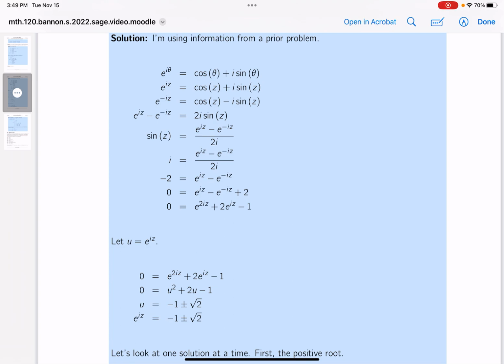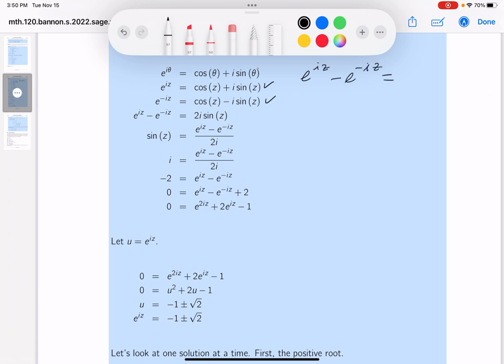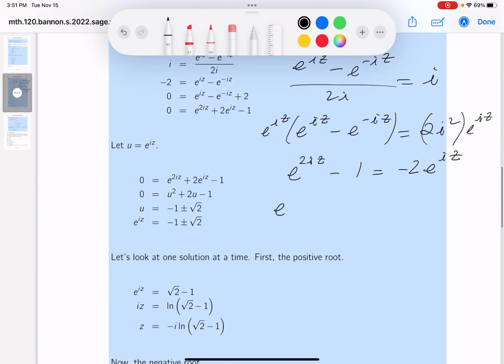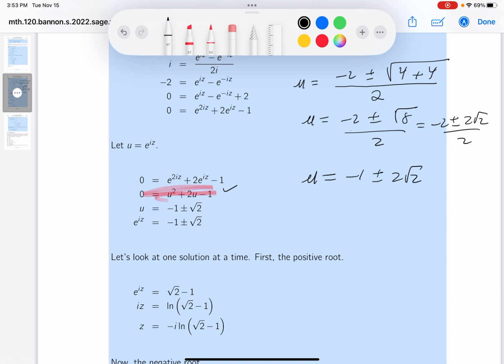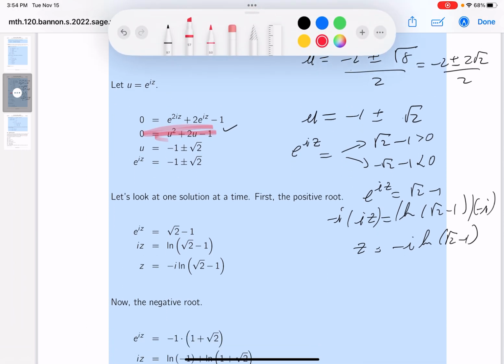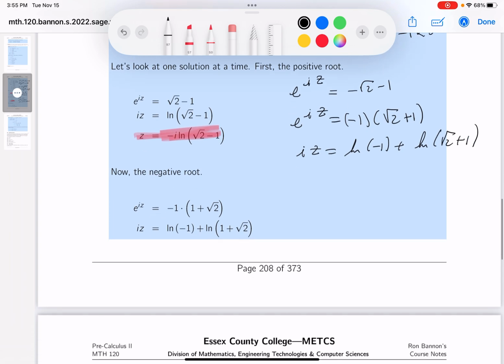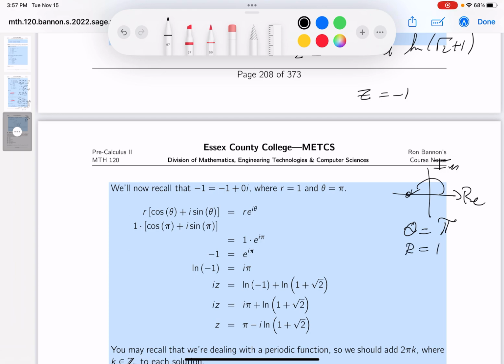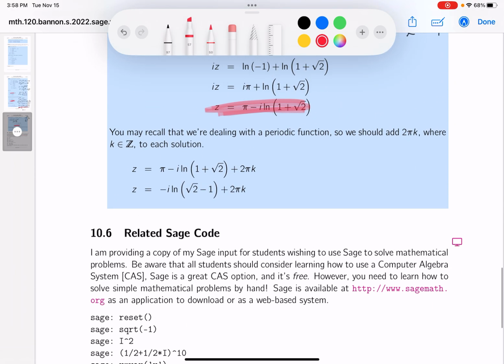mth 120 10 05 16